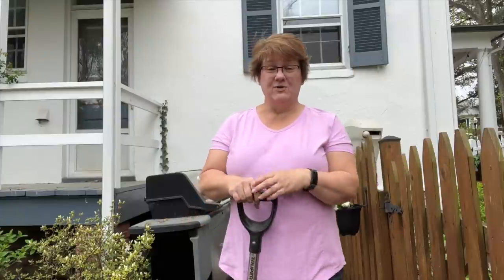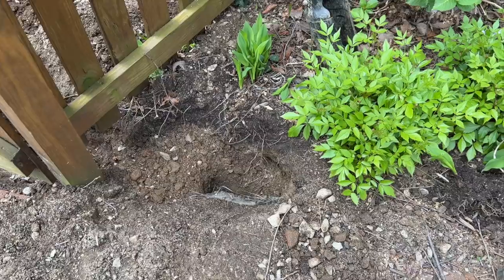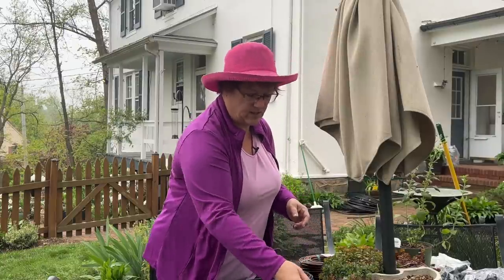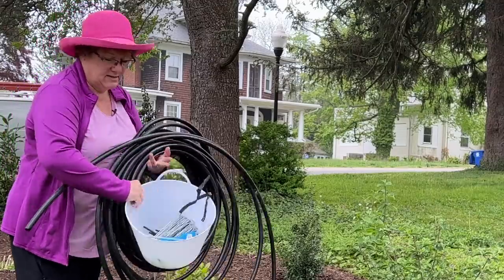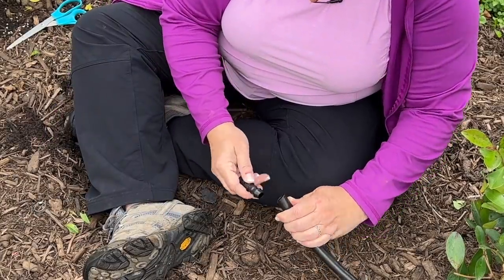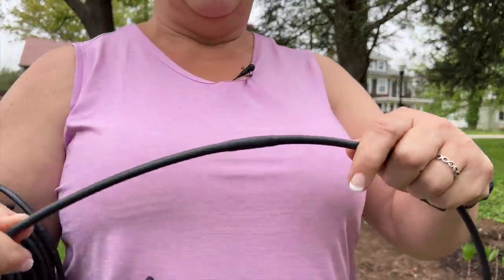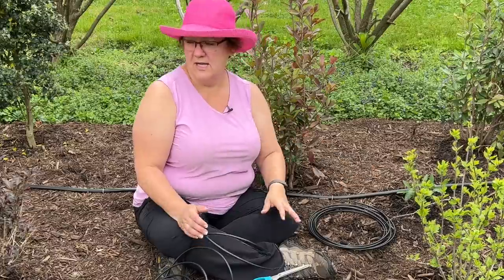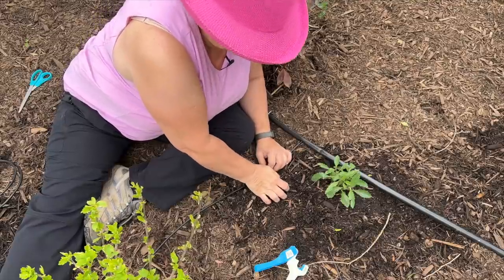Installing Drip Irrigation Part 1- 💦🌸💦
With all the planting Ive been doing, it's past time to begin installing drip irrigation.   In this video, I begin the process by showing how to lay drip supply line, and how to set up drip emitters on individual shrubs and small trees.  In future videos, I'll share how to connect the supply lines to the hose faucet, and how to lay drip lines in wider spaces.

🌸 Pink Hat